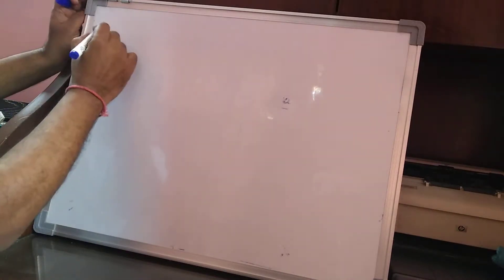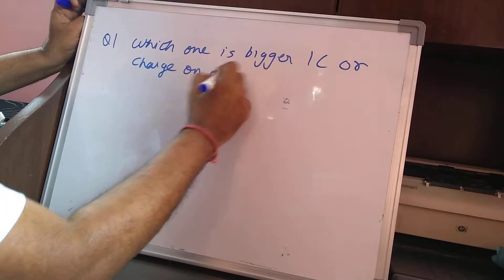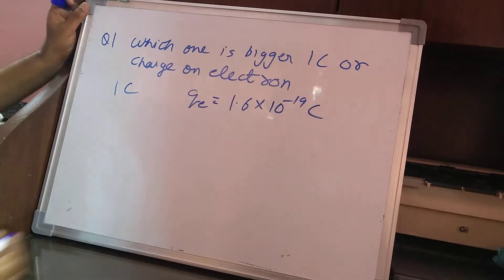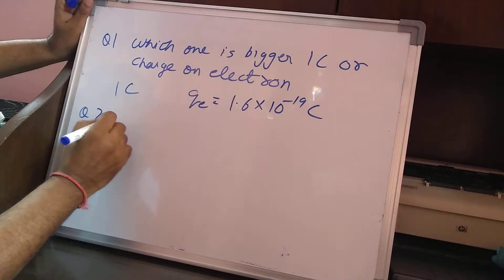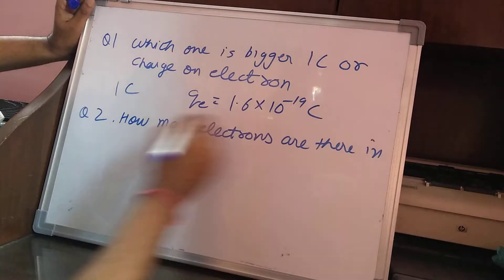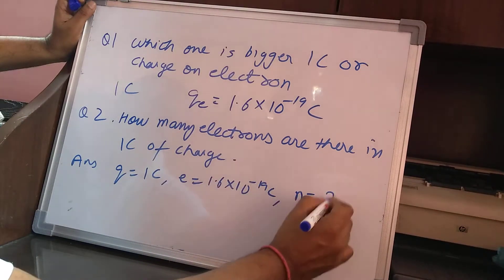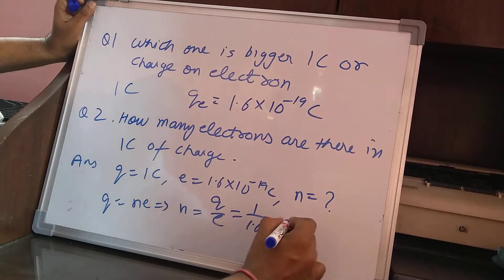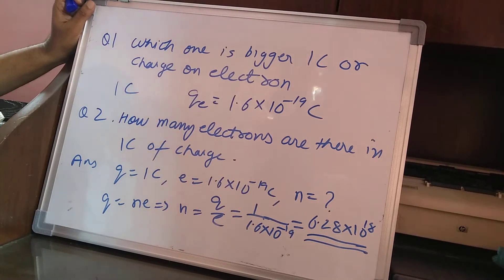Conservation of charge problem